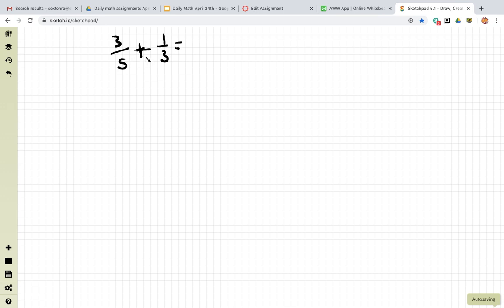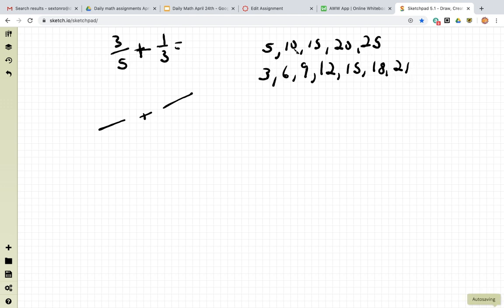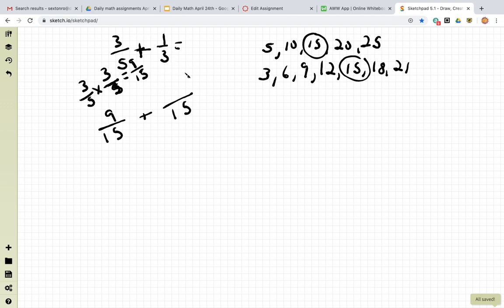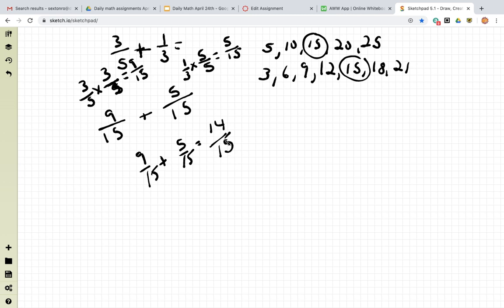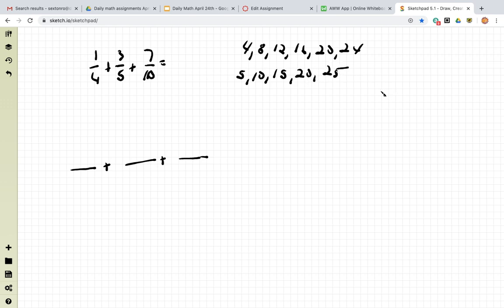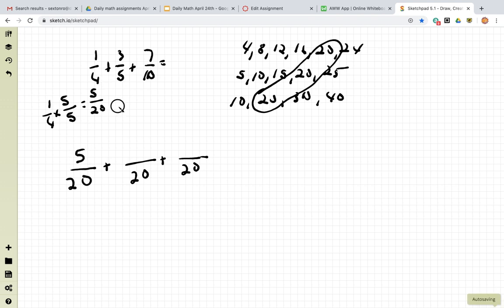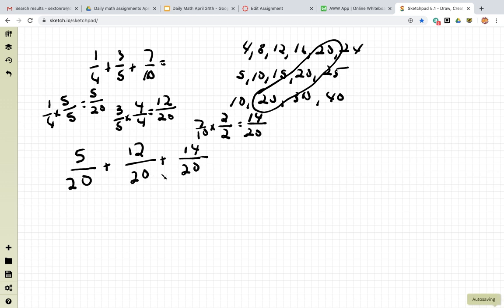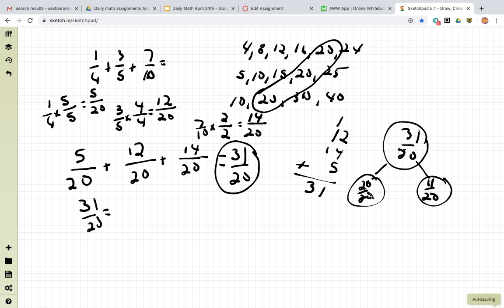Adding fractions review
A quick reminder of how we add fractions with unlike denominators